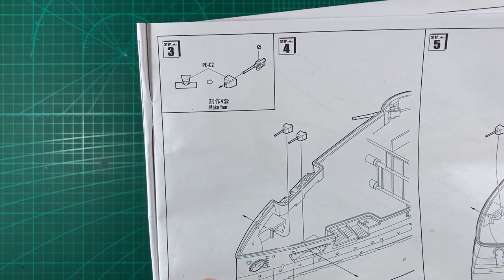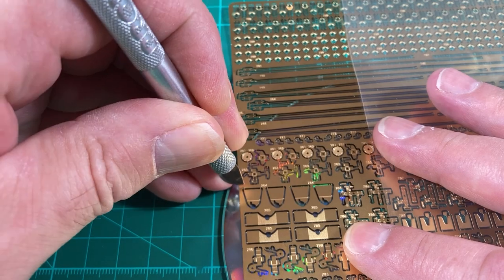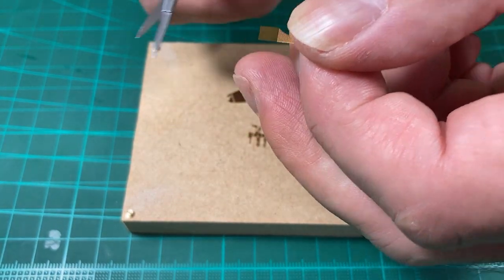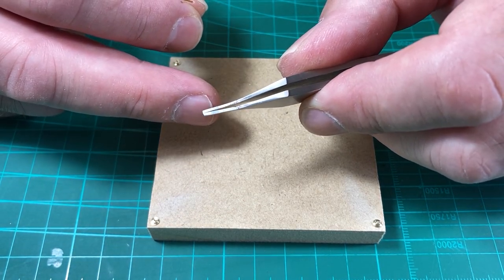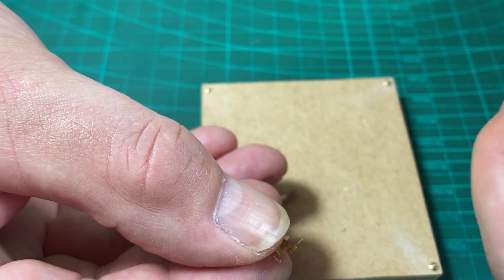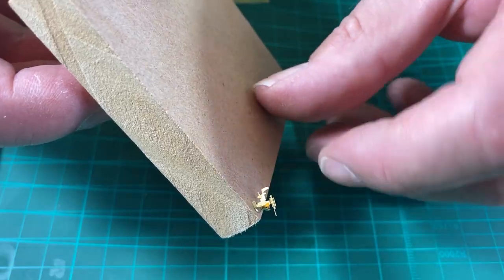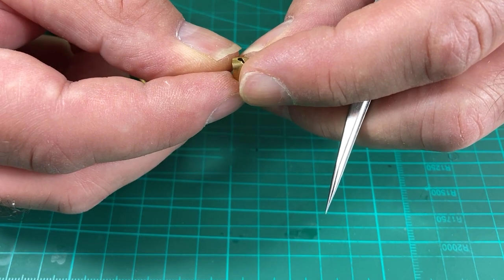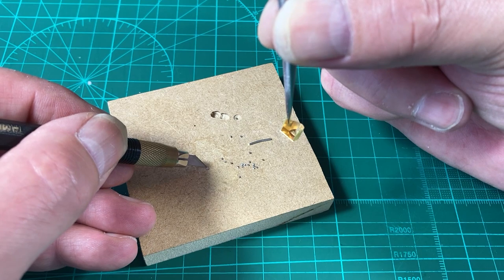IJN Mikasa, 1/200 Scale, Pontos & MK1 Design Detail Sets, Part 6 Bow and Stern 3” Guns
This is a build of the 2016 Merit International release of the IJN Mikasa-1905 in 1/200 (Kit # 62004). Detail sets used are the Pontos Models Detail Set 23008F1, which is supplemented with the MK1 Design Deluxe Detail Set MD-20017.  This is my 1st plastic ship so a lot of the techniques shown are being done for the first time.

In this part I replace the kit 3” guns with the Pontos replacements.  There are 4 of this type which are located inside the hull at the bow and stern and are simpler than the rest of the 3” guns scattered all over the hull although these ones do have photo etch shields which were soldered.

The pictorial Pontos instructions aren’t clear on the folding of the gun sight bracket which I bent incorrectly and possibly prevented the shield going further back.  Due to the location of the guns and the reduced visibility once in place this was acceptable to me.